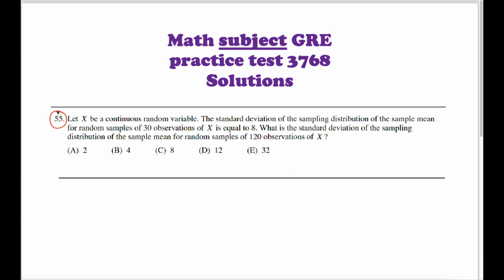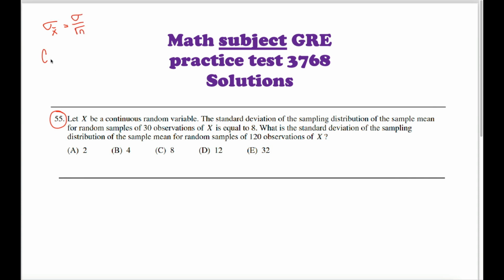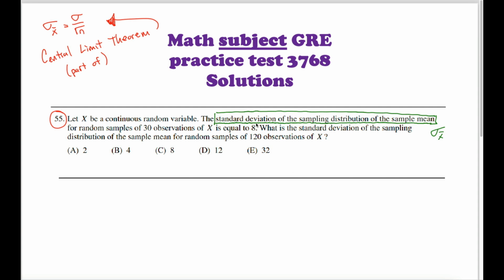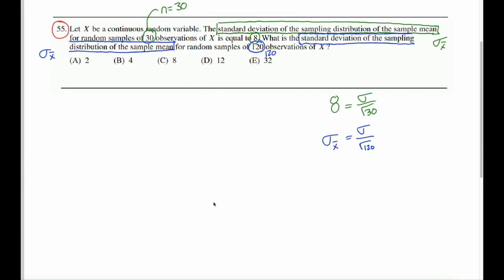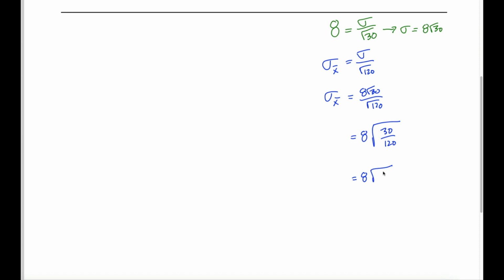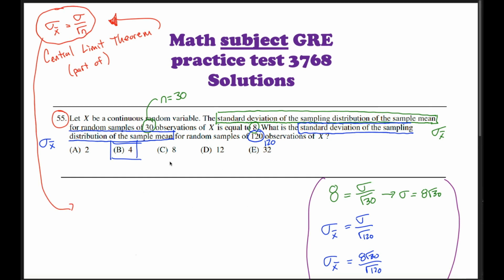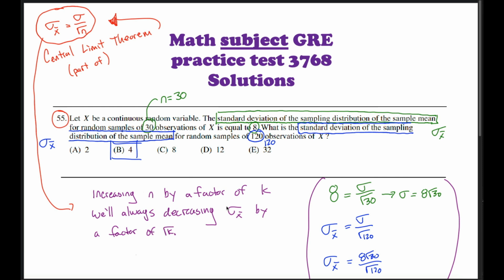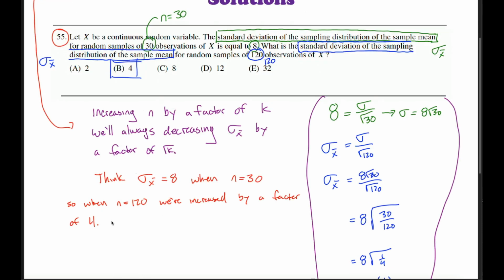Math subject GRE 3768 problem 55